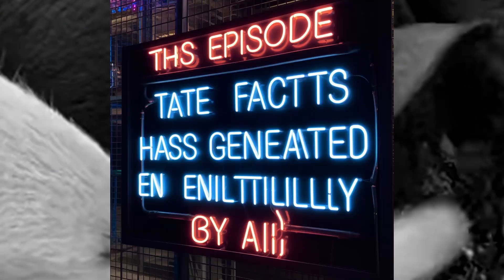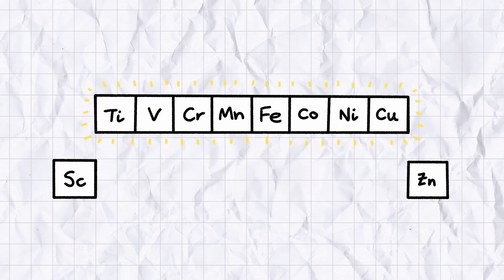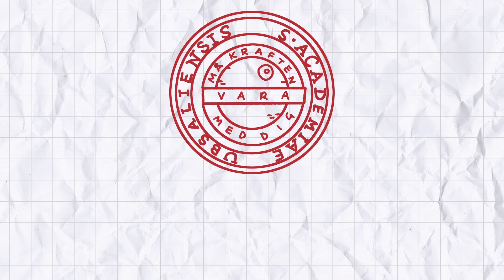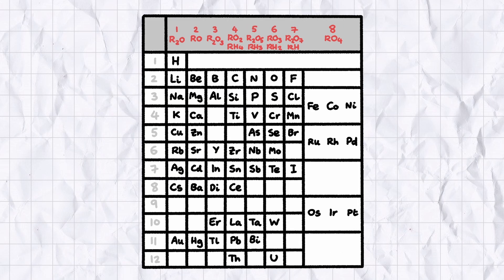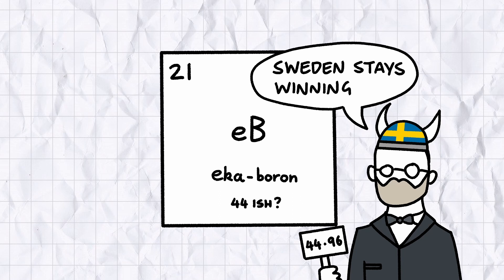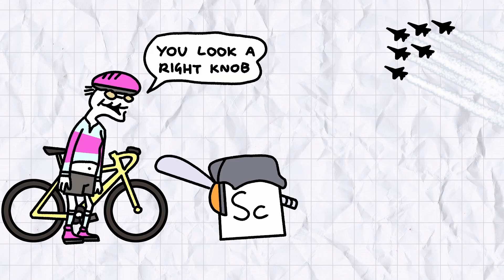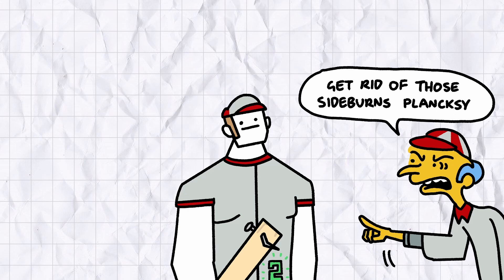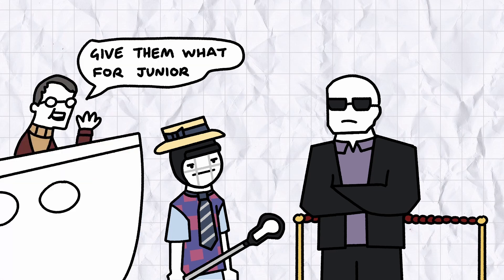Tatefacts: Scandium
Ayyyy ya like a car crash in slow motion, s'like I'm watchin' ya fly through a windshield
MUSIC
Eurythmics - Winston's Diary (1984)
REFERENCES
1. Emsley, John. Nature’s Building Blocks: An A-Z Guide to the Elements. 2nd ed., Oxford University Press, 2011.
2. Krebs, Robert. The History and Use of Our Earth’s Chemical Elements: A Reference Guide. 2nd ed., Greenwood, 2006.
3. W. Harris, “Which hit farther: wood bats or aluminum bats?”, How Stuff Works. Last accessed Nov 2023.
4. The Discovery and Naming of the Rare Earths. Last accessed Oct 2023.
5. Lash, L. D., and J. R. Ross. "Scandium recovery from uranium solutions." JOM 13 (1961): 555-558.
I mean I thought the school shooter joke was funny